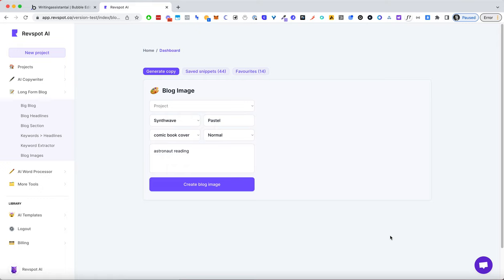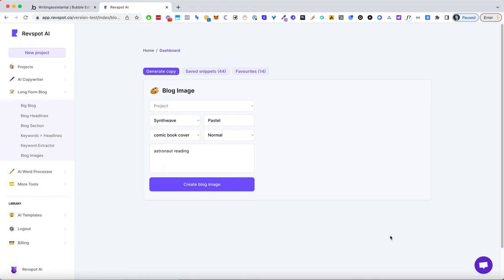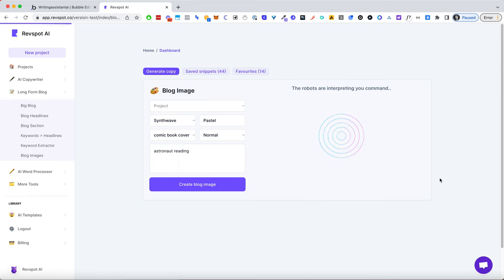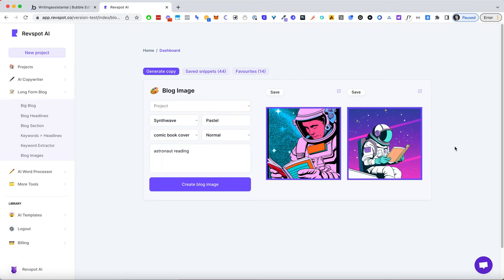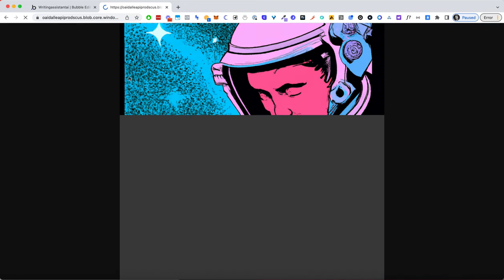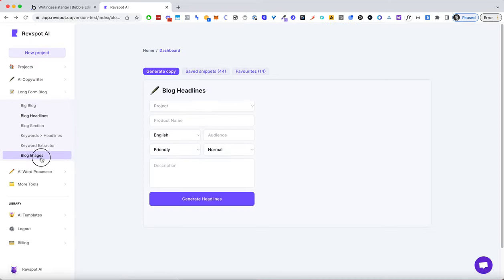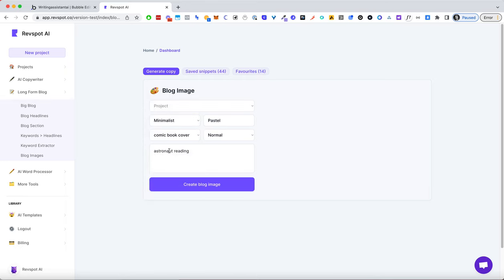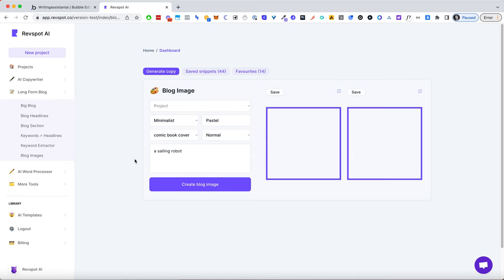Watch Me Generate AI Images Without Using Code With Bubble.io [NoCode GPT-3 DALL-E]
If you're looking for a quick and easy way to add unique images to your blog posts or social media posts, then check out our AI Blog Image Generator. Simply enter a keyword or phrase and our AI engine will generate a selection of images related to your topic.

It includes

💥AI driven word processor

💥long form article writer

💥a content summarizer

💥tweet hook generator

and many more capabilities

👉About NoCode:
NoCode is the new frontier of rapid product development.

Whether you are a startup looking for an MVP, a bigger firm looking for an internal app, or an individual wanting to try out your ideas – knowing NoCode, and bubble.io in particular, will open up a whole new world of possibilities.

A world you didn't even know existed. Until know.

Imagine that you could build out any idea you've ever had into an actual functional app. In a matter of days. Now ask yourself:

What would you build?